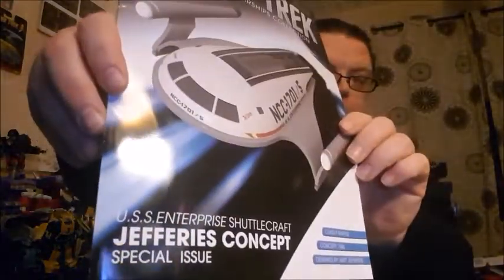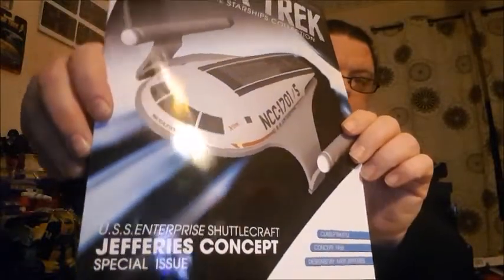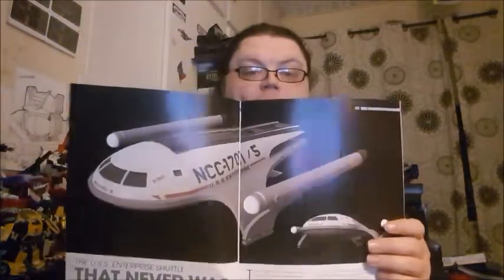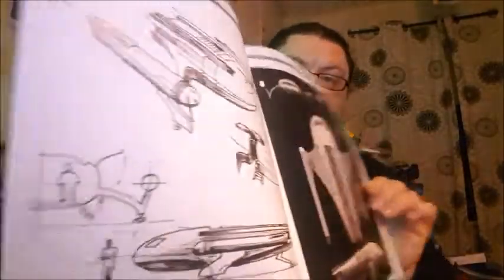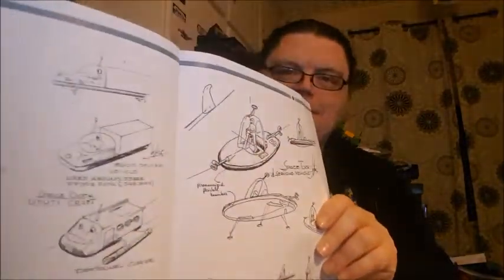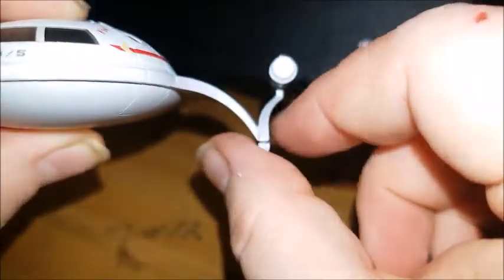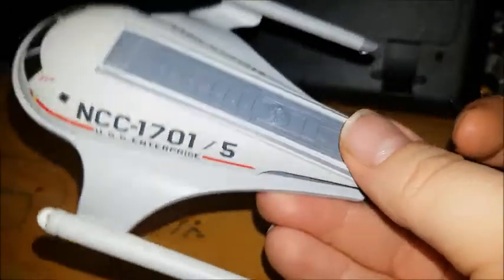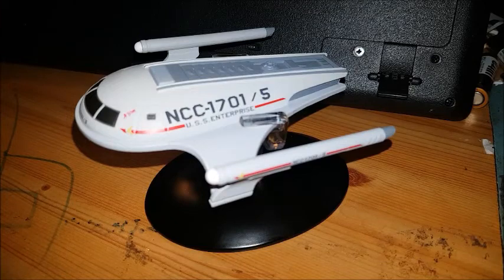Star Trek: The Official Starships Collection Special issue #18 TOS Shuttle Concept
i get to talk about a starship the first one of 2020! so join me as talk anout the U.S.S. Enterprise Shuttle Concept for  "Star Trek: The Original Series" enjoy!